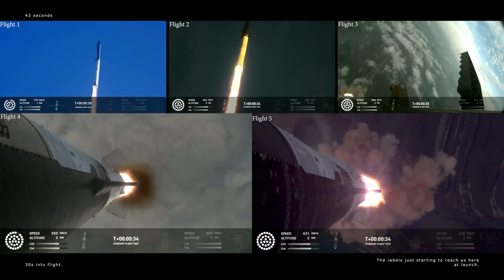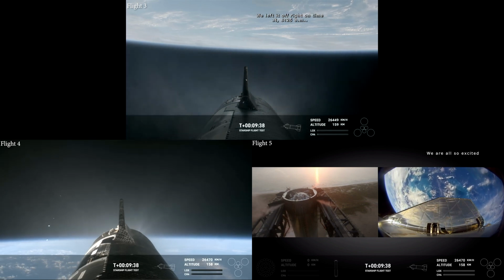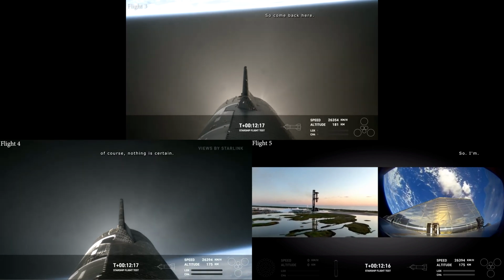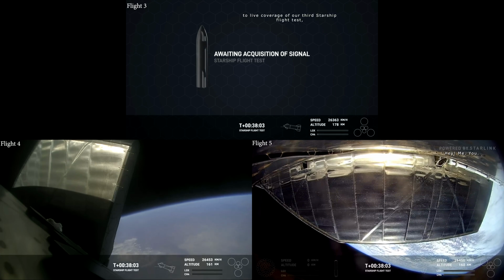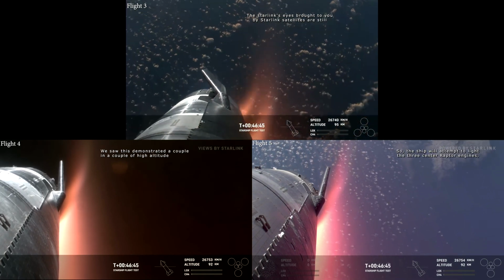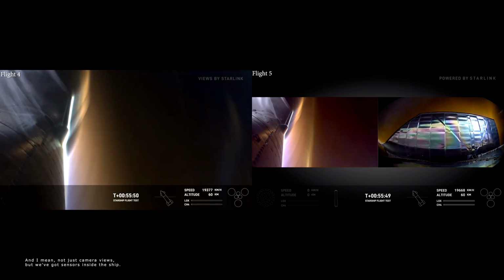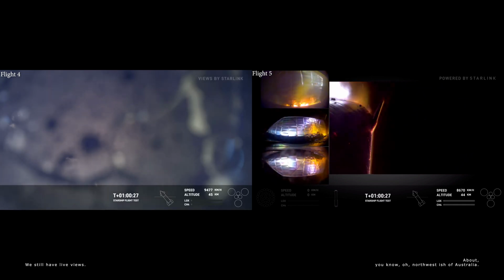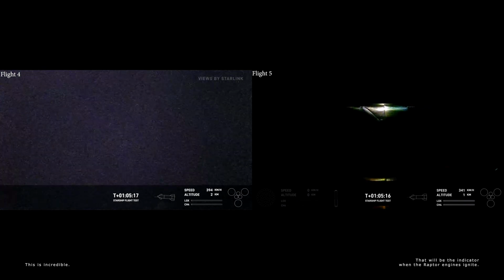4K REMASTERED Starship First 5 FULL FLIGHTS SYNCED Perfectly W/Captions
This is a modified version of my former video, including BONUS synced footage, and provided in 4K to reduce loss of quality. It's been a little over a year and 6 months since the first Integrated Starship Flight Test, this Synced Video shows just how far they've come in that short period of time.

I will provide Markers below, but I encourage you to watch the entire clip to see just how in sync each of the test were, what milestones were reached, what went wrong or right, and when.

Markers:
Stage Separation - 2:45
Flight 2 Super Heavy Booster Explosion - 3:20
Flight 1 Explosion - 4:00
Flight 3-4-5 Booster Landing Attempt - 6:45
Flight 2 Starship Explosion 8:10
Flight 3-4-5 Atmospheric Re-entry begins - 44:58
Flight 3 Loses Control (presumed explosion shortly after) 48:35
Flight 4-5 Peak Heating during Re-entry (flap highlight) - 57:09
Flight 4-5 Starship Landing W/Bonus Buoy Footage - 1:05:25